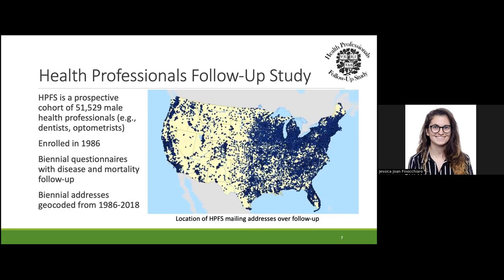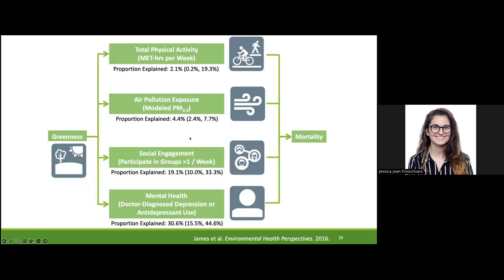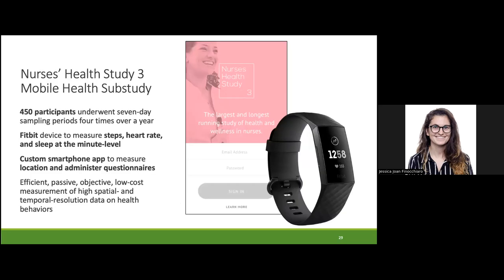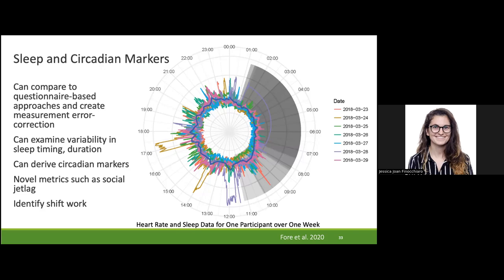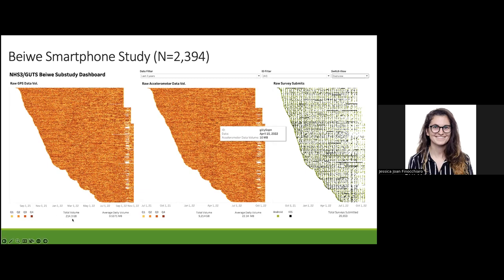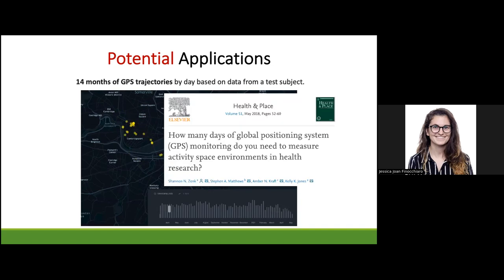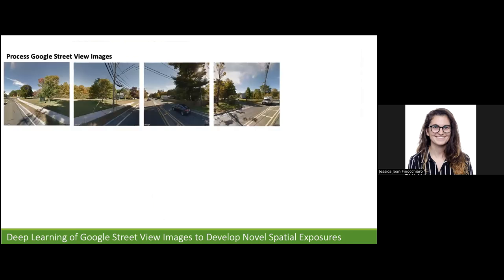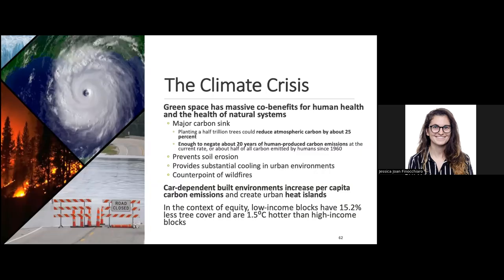CRCS Seminar: Peter James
Computational Challenges in Environmental Epidemiology: Embedding Spatial Data Science, Mobile Health Technology, and Deep Learning into Prospective Cohort Studies

The places in which we live, work, play, and age influence our health behaviors, our mental health, our cognitive function, and our chronic disease risk. However, the majority of research on spatial factors and health has relied on residential addresses to assign exposure, questionnaire data to measure health behaviors and health outcomes, and coarse and nonspecific indices to estimate exposure to spatial factors. Recent technological advances have provided opportunities to overcome these limitations. Mobile health technologies—including GPS-enabled smartphones and consumer wearables like Fitbits—have opened new doorways to track personalized exposure and granular data on mental health, cognitive function, and health behaviors from minute to minute. Deep learning algorithms applied to Google Street View images empower us to estimate exposure to specific features of the built and natural environment from an on the ground perspective to quantify their impact on health. In this talk, I will speak about my experience integrating mobile health technologies, consumer wearables, and Google Street View imagery into several prospective cohorts, including the Nurses' Health Studies and Project Viva.

Peter James is an Associate Professor in the Department of Population Medicine at Harvard Medical School and the Harvard Pilgrim Health Care (HPHC) Institute, and an Associate Professor in the Department of Environmental Health at the Harvard T.H. Chan School of Public Health. His research focuses on estimating the influence of spatial factors, including exposure to nature, the built environment, the food environment, air pollution, light pollution, noise, and socioeconomic status, on health behaviors and chronic disease. More recently, he is developing methodologies to assess real-time, high spatio-temporal resolution objective measures of location and behavior by linking smartphone-based global positioning systems (GPS) and consumer wearable device accelerometry data to understand how spatial factors influence health behaviors. Dr. James earned his ScD from the Department of Environmental Health and the Department of Epidemiology at the Harvard T.H. Chan School of Public Health. He holds a MHS in Environmental Health Sciences from the Johns Hopkins Bloomberg School of Public Health.